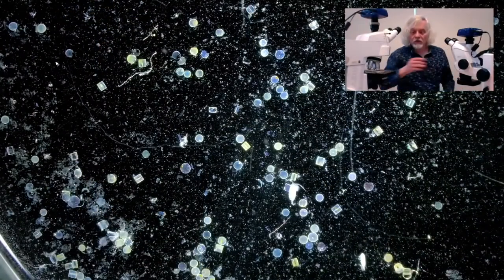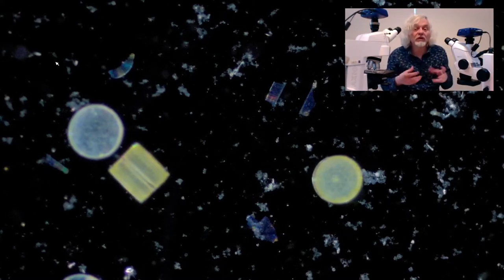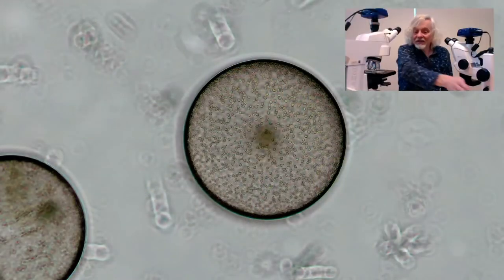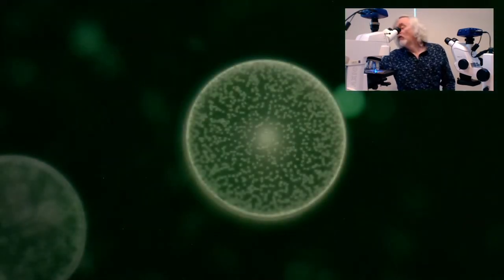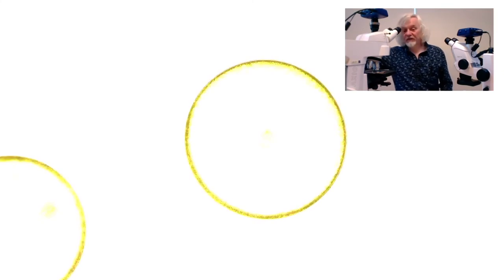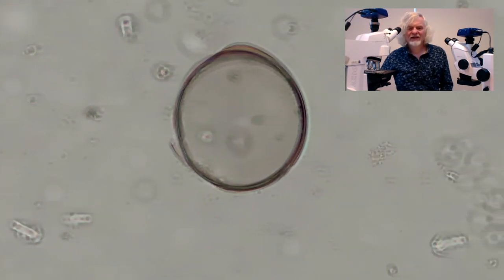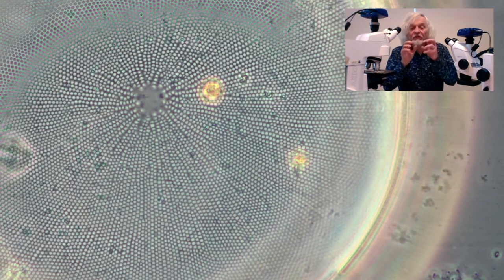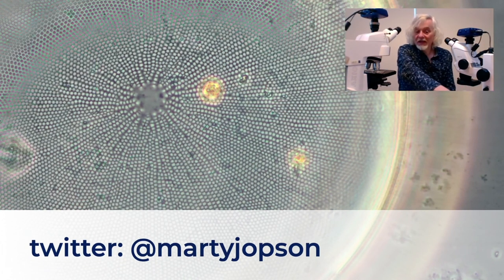What plankton looks like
A super quick look at a type of diatom, and phyto-plankton called coscinodiscus. Some dark field microscopy, some phase contrast and also some auto-fluorescent microscopy. Amazing structures...

Samples from the Marine Biological Association

For the long version of this with more detail and explanation of what you are seeing: